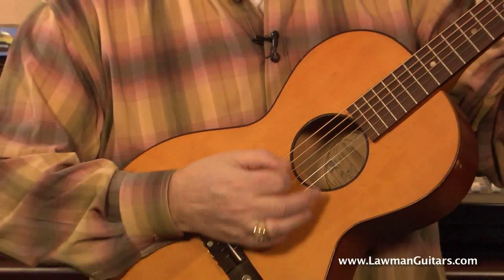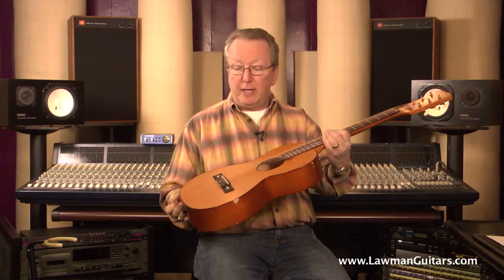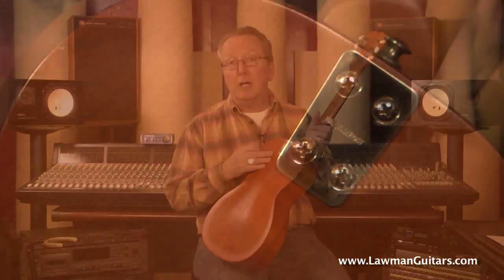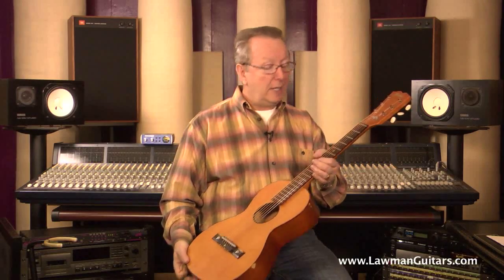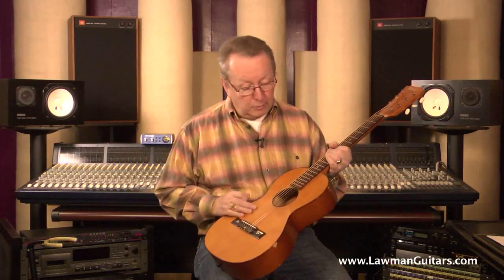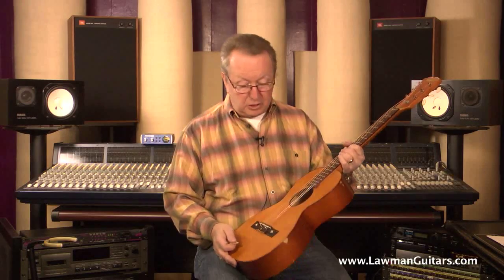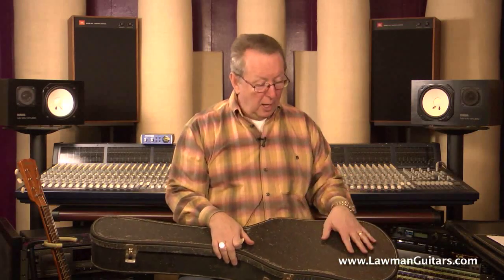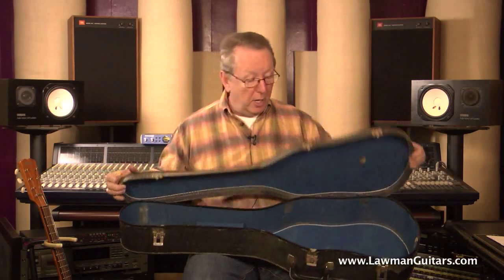Acoustic Guitars Sale: 1970 Framus Sport Guitar, Acoustic Guitars for Sale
1970 Framus Sport Guitar Model 50/1 Parlor Guitar with the original case

What a rare guitar I have for you today! A 1970 Framus  Model 50/1 Sport Guitar. Its made in West Germany and it's all original including the original Softshell case.

This guitar has a Spruce top and an arched back. Its size is no indication of sound. Wow, this little guitar will shock you with its loud and proud voice!

It is a bolt on neck guitar which made our setup super easy to do. It plays now with new strings and awesome easy playing action. What a pleasure to play! No sore fingers with this one. Like all old Framus guitars, it is over engineered which makes this little guitar practically indestructible.

No hints or bellying or the bridge pulling up. This guitar has only top quality materials and hardware as well. Check out the string guide and tuners. Very high grade hardware. This guitar is not perfect. It has some dings and scratches.

We have been selling a lot of more expensive guitars on our website and I want to introduce great and cool lesser priced instruments as well. I have been an Ebay Seller for over 10 years and hope one day to have all of my inventory on the website only. This will be a good start.

You don't have to spend thousands of dollars to get a great playing and sounding guitar. This Framus is a great example of that. Grab it while you can!

Topic:  Acoustic Guitars Sale

This video was produced by Tiller Productions, Des Moines, Iowa